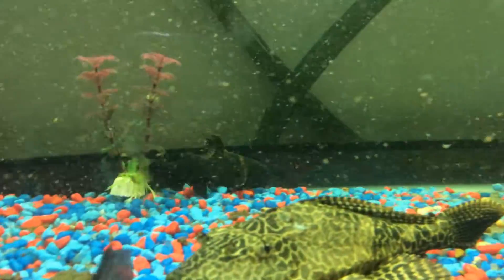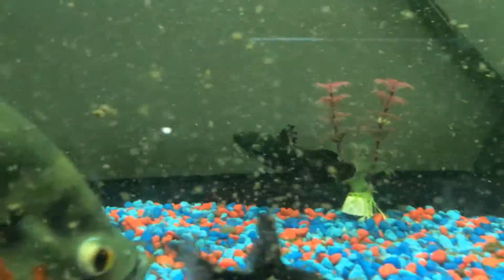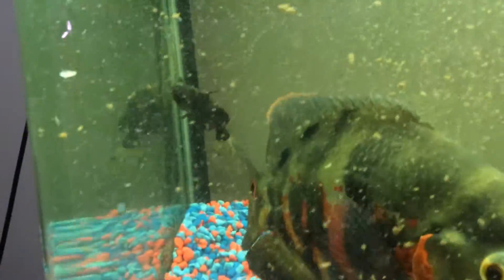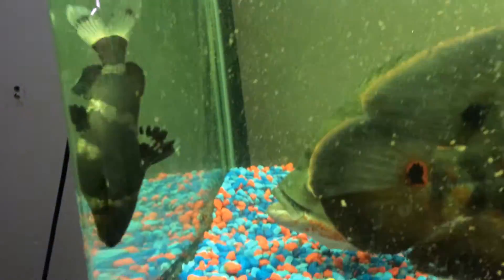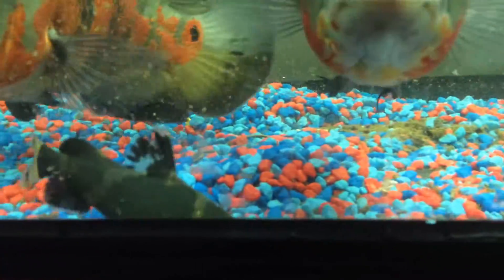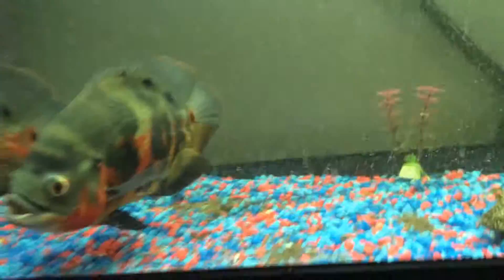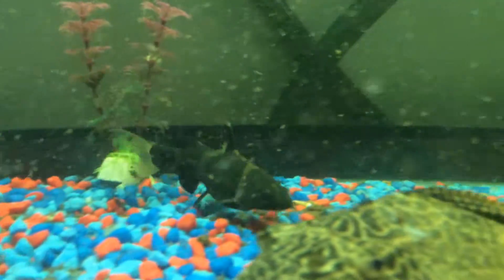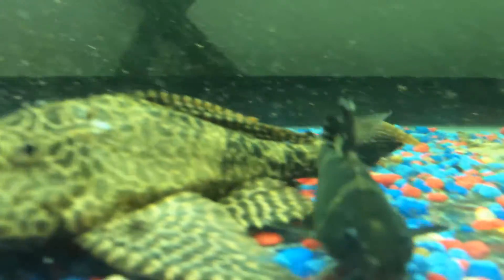Bumblebee catfish update